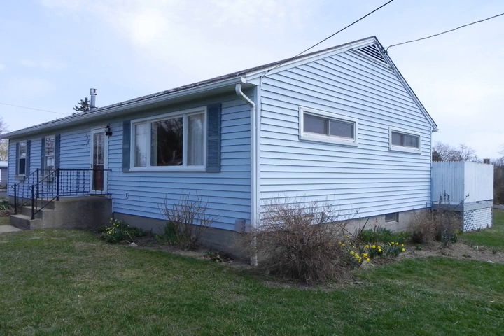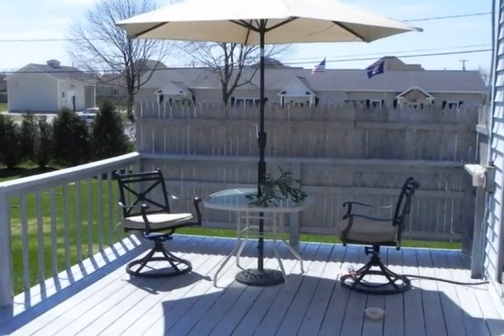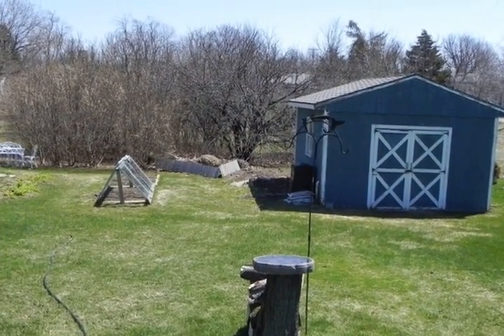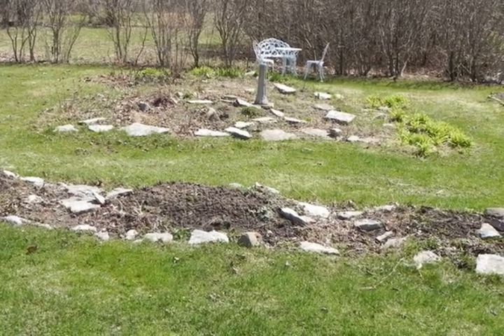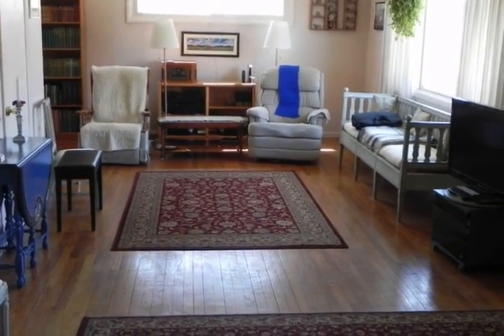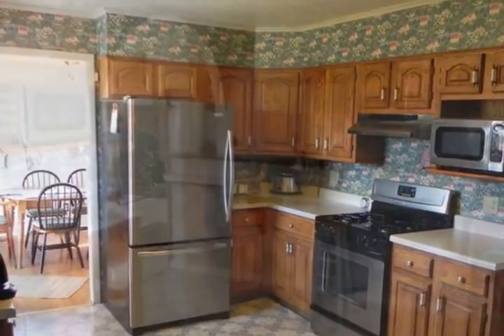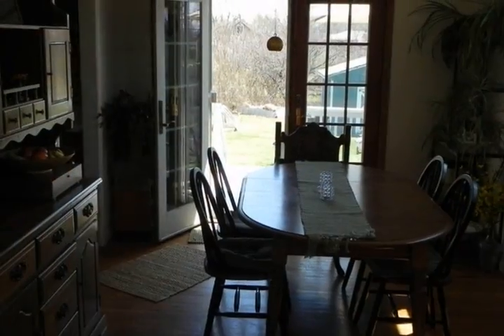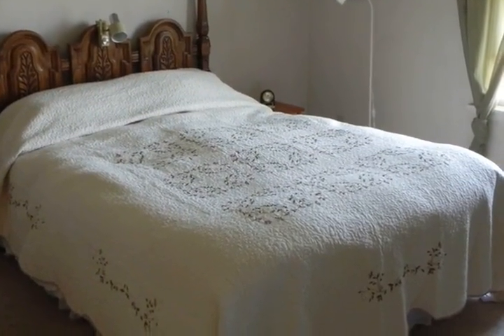120 Hill Street Sackets Harbor NY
FANTASTIC SACKETS HARBOR RANCH !! Located on a large tree lined corner lot Enjoy fragrant lilacs and apple trees in the backyard Plenty of room for a large garden Then take a few short steps to Downtown, the Historic 1812 Battlefield and Harbor Marina with Village Dock The exterior has maintenance free vinyl siding The Interior boasts hardwood floors, beautiful gas fireplace, and separate dining room Come and enjoy all this Historic Village home has to offer

Video uploaded on Mon 28 Apr, 2014
real estate Sackets Harbor NY